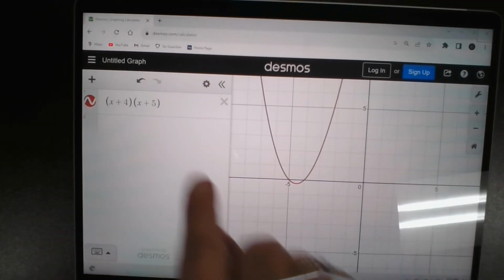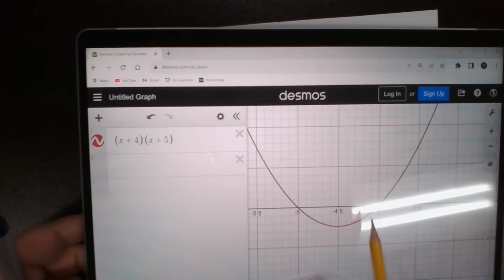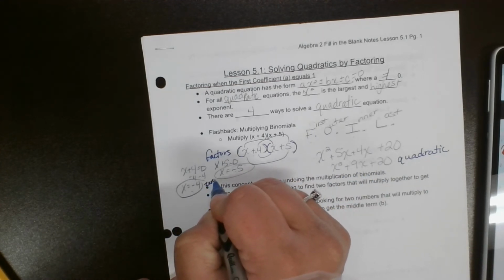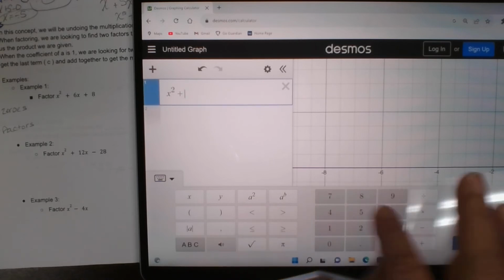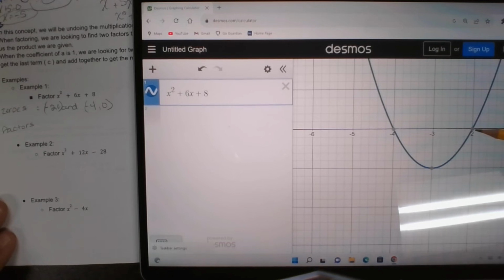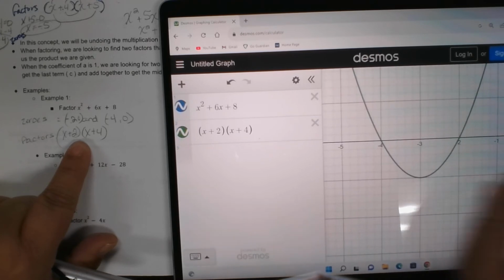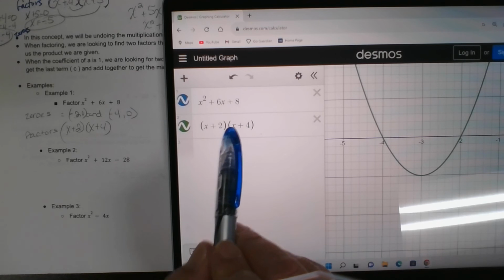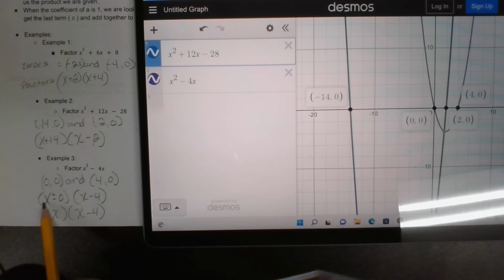5.1 A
Module 5 Lesson 1 Part A